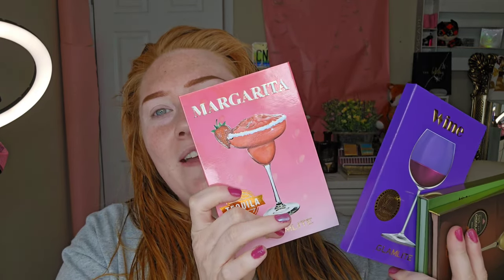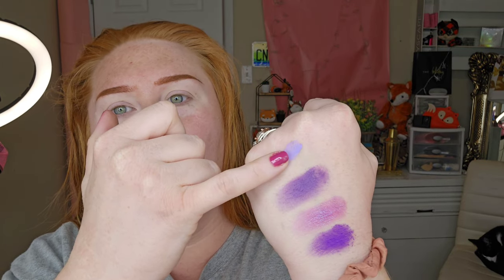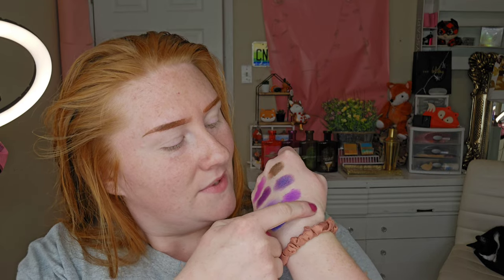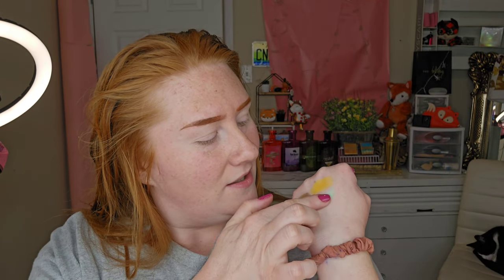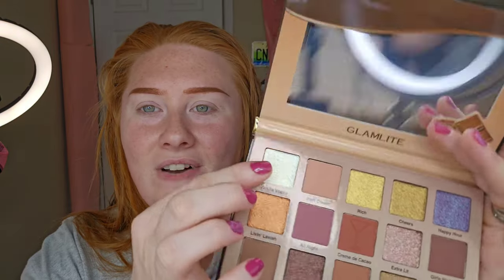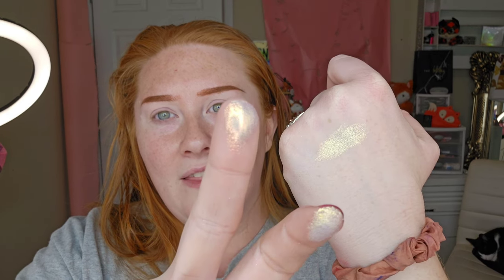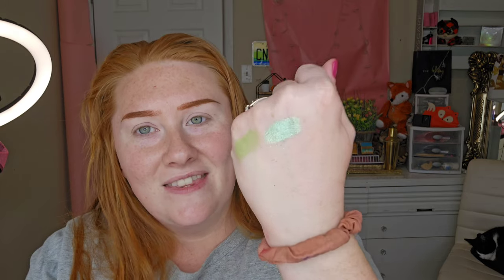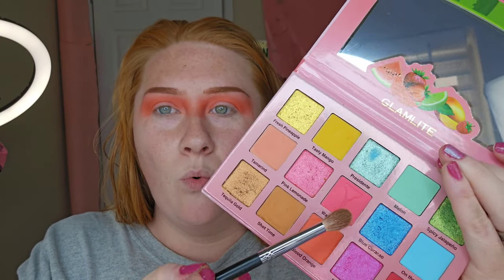Late to the Game : Glamlite Happy Hour Eyeshadow palette Collection 🎨 ✨️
Received this collection for Christmas and finally getting the chance to review it in Full details!💕